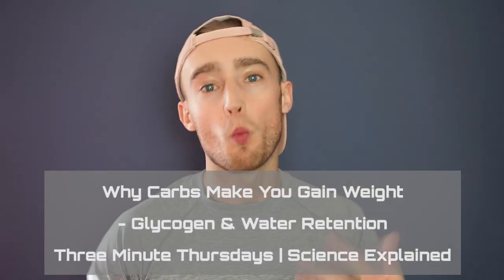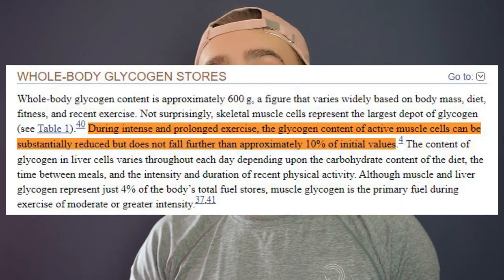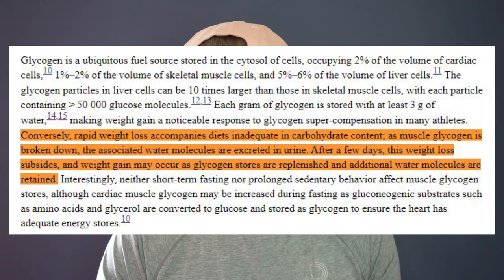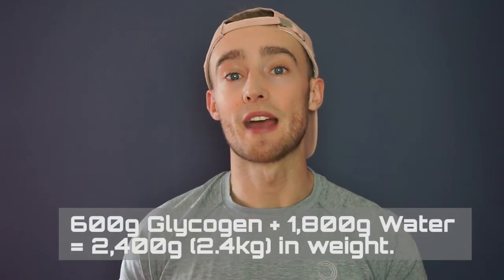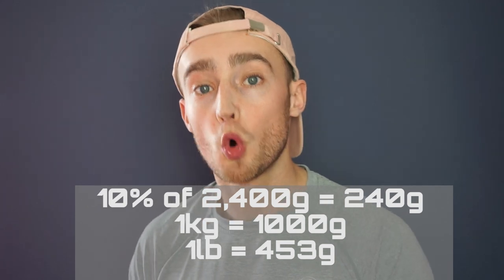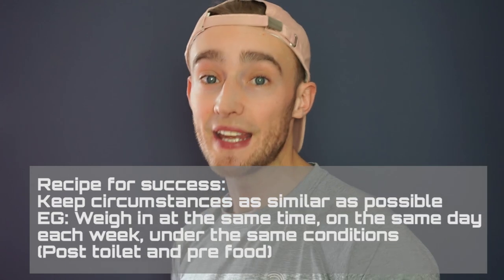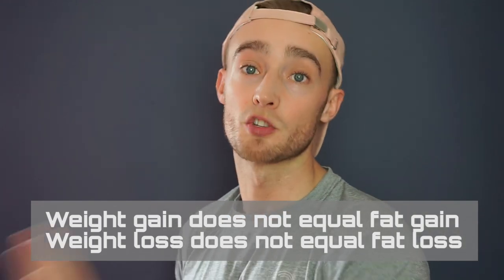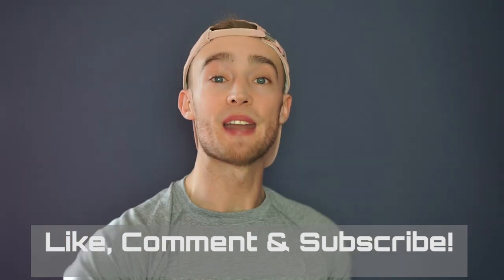Why Carbs Make You Gain Weight | Glycogen & Water Retention - Three Minute Thursdays | (Scientific)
⭐ Contents:

- I answer the question "Why do carbs make you gain weight?"
- I speak about the impact carbohydrates have on glycogen stores and water retention
- Scientifically explained

⭐ References:

Carbohydrate Effect on Weight Gain due to Water Retention

Relationship between muscle water and glycogen recovery after prolonged exercise in the heat in humans

Glycogen storage: illusions of easy weight loss, excessive weight regain, and distortions in estimates of body composition.

⭐ Socials

🎵 Track Info:
⭐ Hey guys, George here! I create videos about fitness, nutrition and general positivity through a mixture of informative videos and vlogs.

⭐ I follow a 'flexible dieting' approach to nutrition which allows for spontaneous meals out, drinking alcohol and going to festivals/events while staying in shape. I believe we should all have a healthy relationship with food and continue to eat the things that we enjoy most in moderation; this way we'll all be more likely to adhere to our diets and achieve our goals.